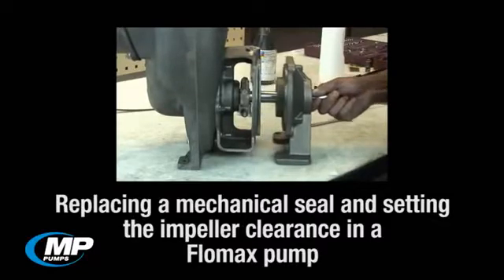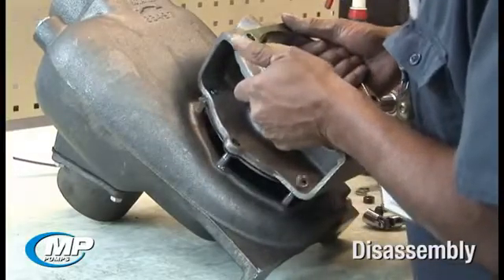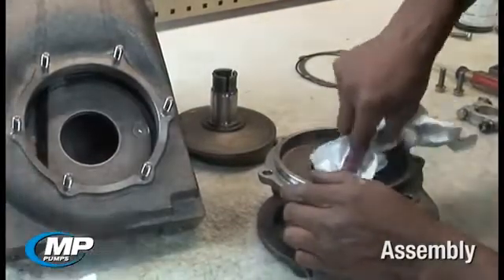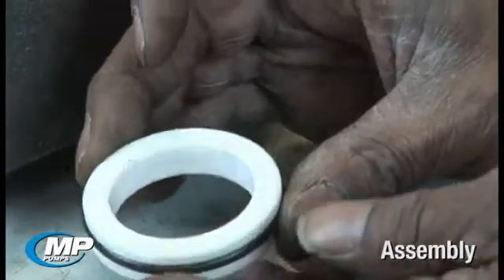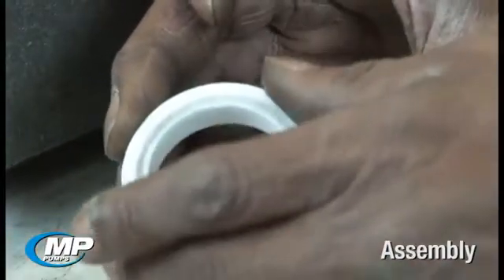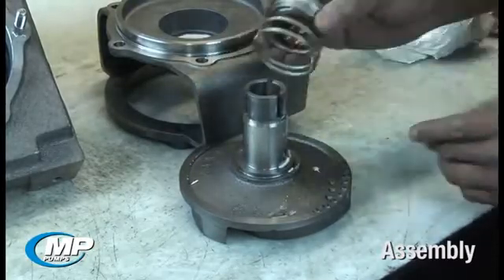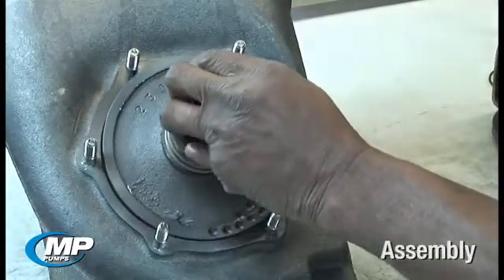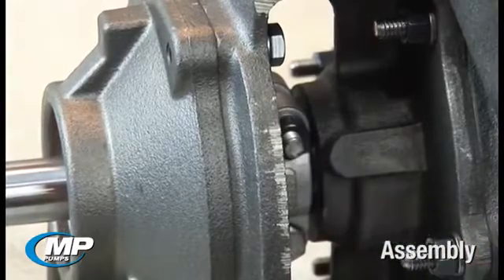Replacing the Seal on an MP Pumps Flomax Pump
In this how-to video, we will be demonstrating the proper procedure for replacing the mechanical seal and setting the impeller to wear plate clearance on the MP Pumps Flomax pump